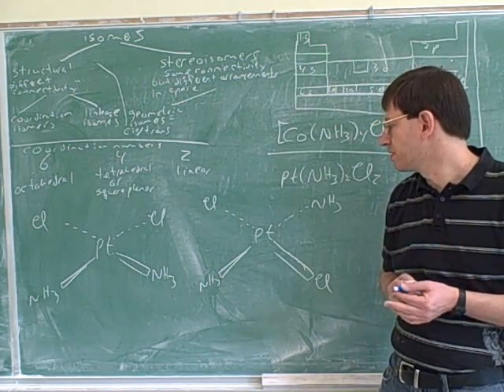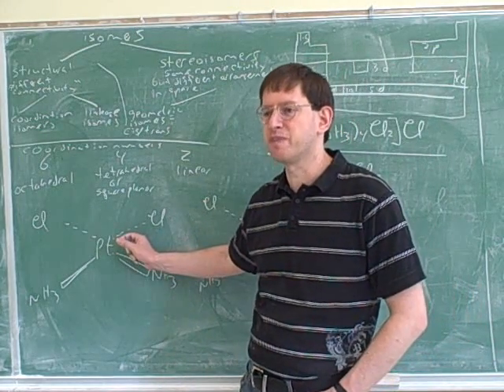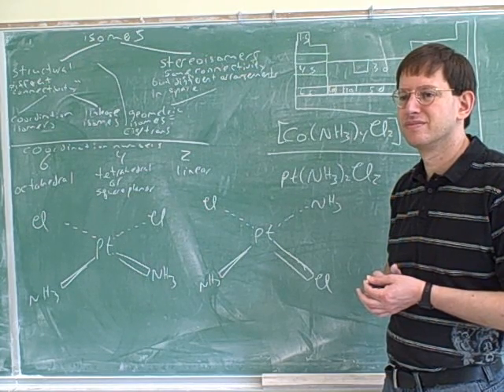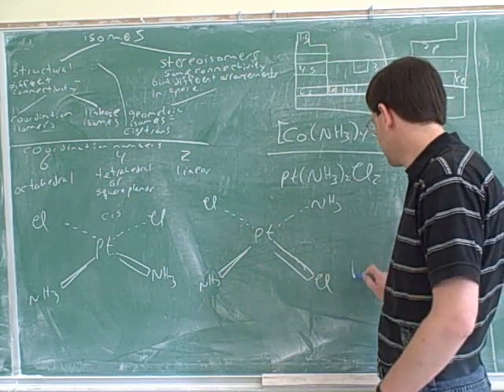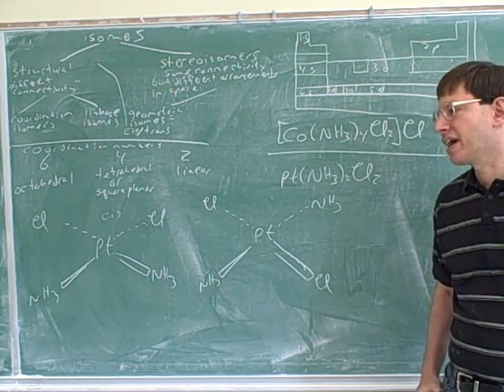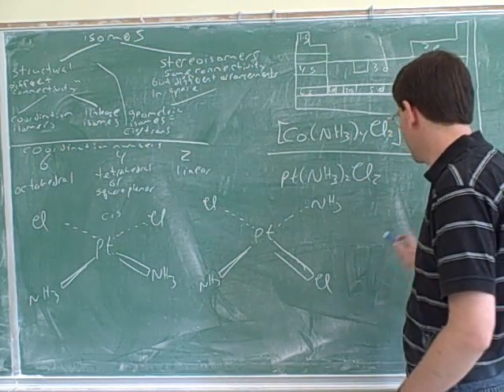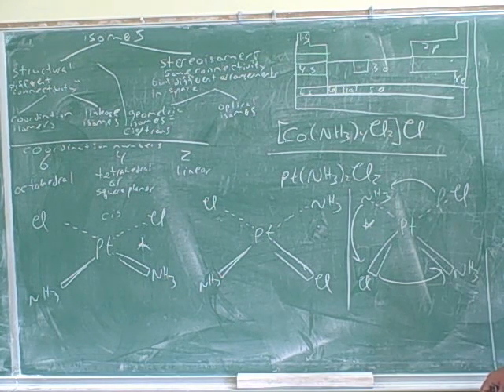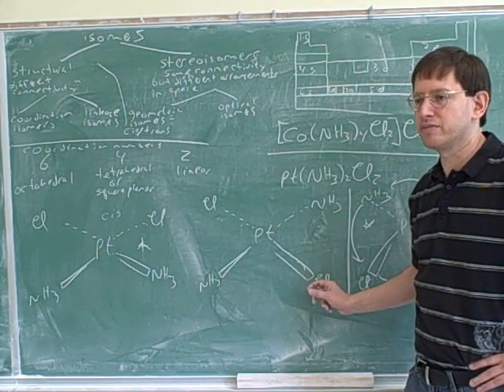Chemistry: Transition metals and isomerism (8)